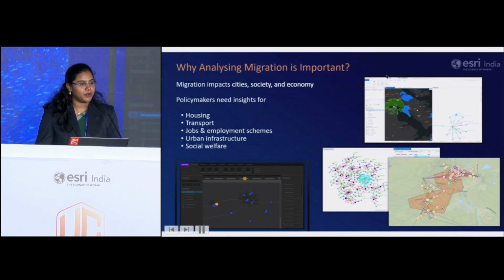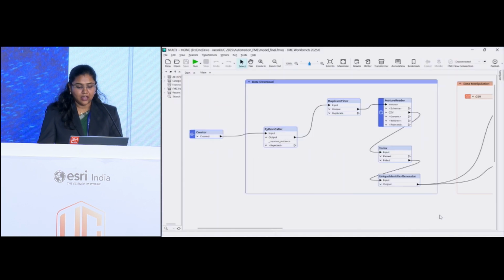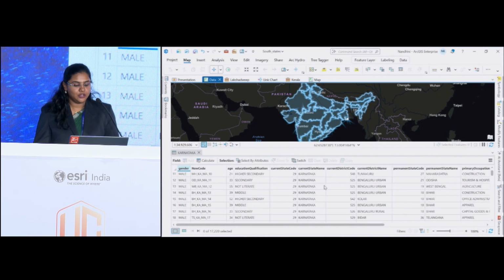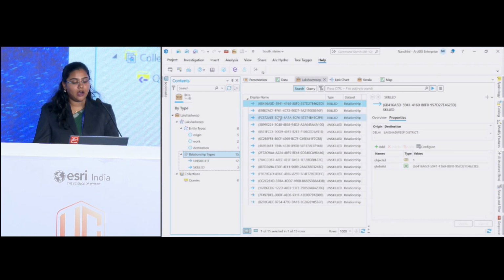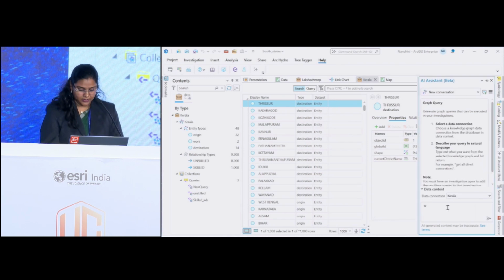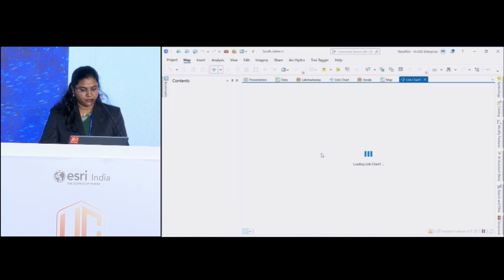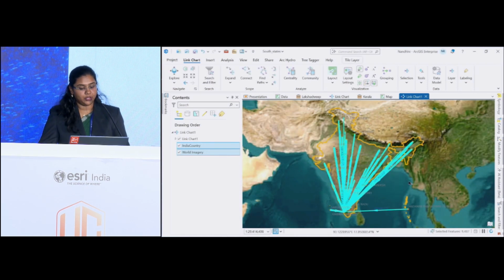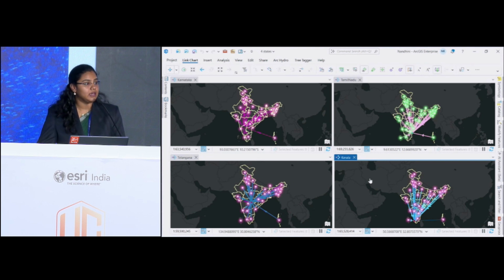From Millions of Records to Meaningful Insights with ArcGIS Knowledge Graph | Esri India UC 2025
At the Esri India User Conference 2025, this demo showcases how millions of records can be transformed into meaningful insights using ArcGIS Data Interoperability, ETL capabilities, and ArcGIS Knowledge Graph.

The session highlights also how you can:
• Automate data preparation workflows for GIS analysis
• Process over 10 million+ records efficiently
• Derive relationships within data using ArcGIS Knowledge Graph
• Transform raw data into entities and relationships to uncover emerging patterns
• Leverage AI Assistant to speed up and enhance the entire process